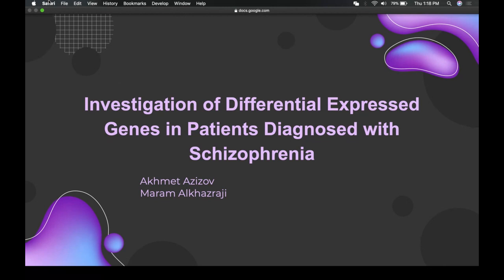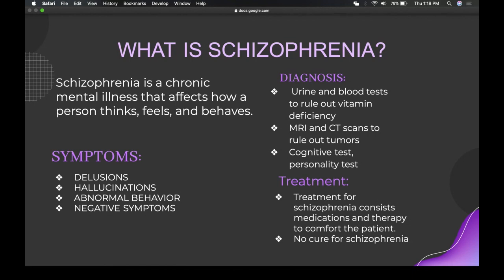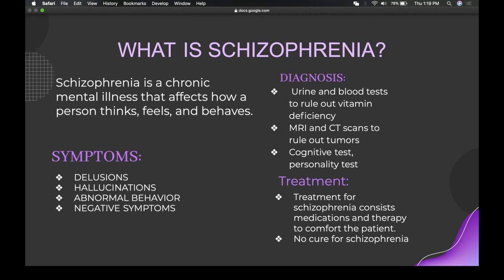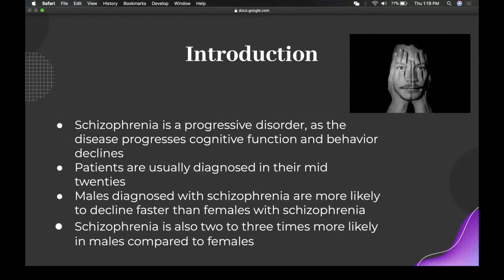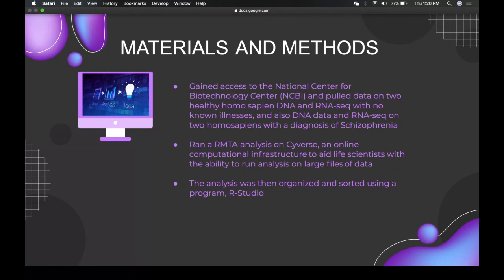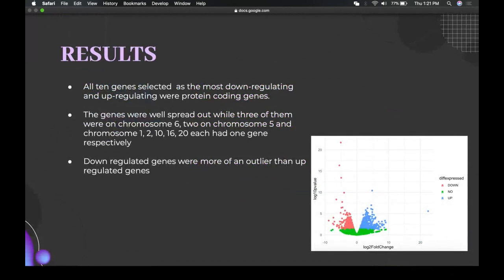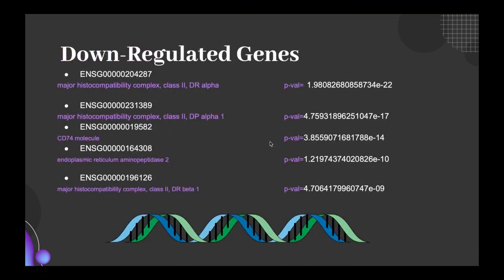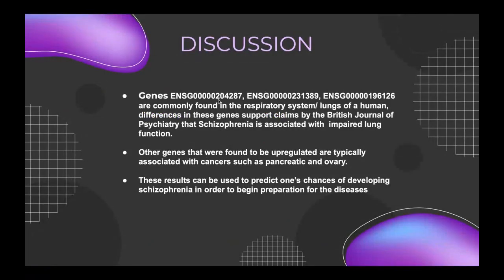Investigation of Differential Expressed Genes in Patients Diagnosed with Schozophrenia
This study went into detail about gene expression in homo sapiens diagnosed with Schizophrenia and healthy homo sapiens. Data was interpreted from the NCBI database and analyzed using Cyverse and R-Studio.